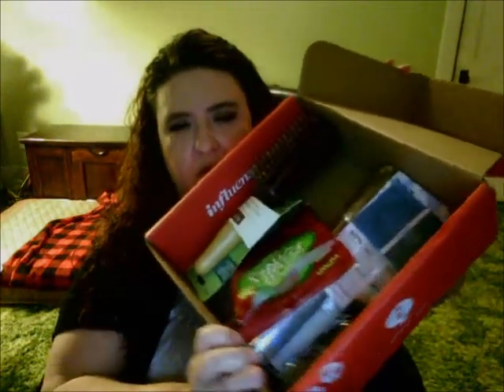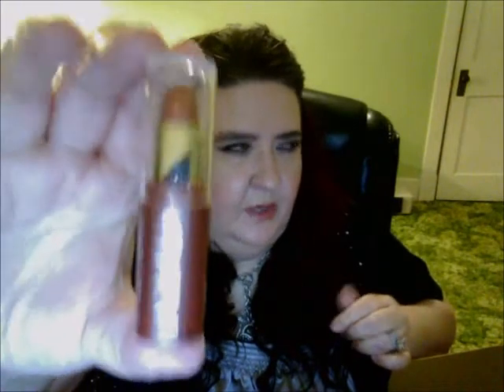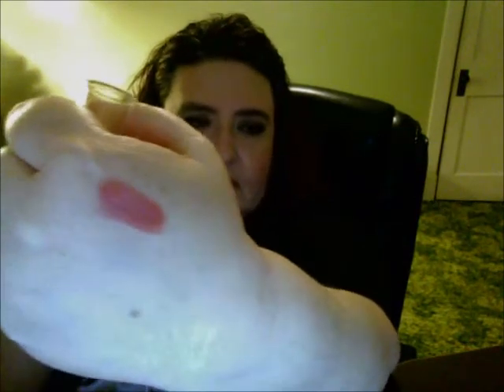Influenster Frosty VoxBox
Hello Beauties, this is my first ever VoxBox from Influenster, was pretty cool on the different things they sent. I will post link to Influenster, along with other links in the down Bar.